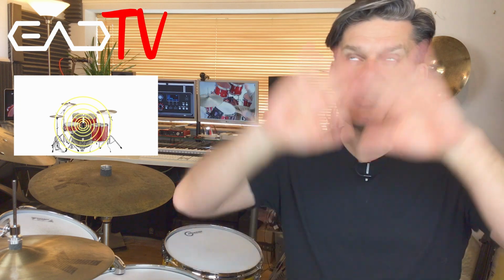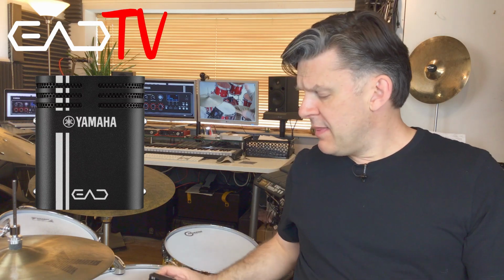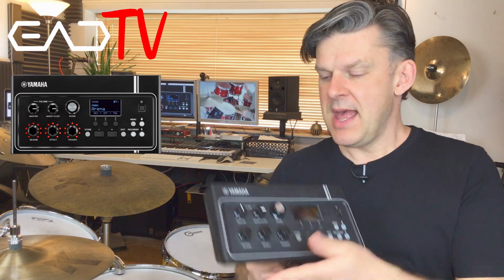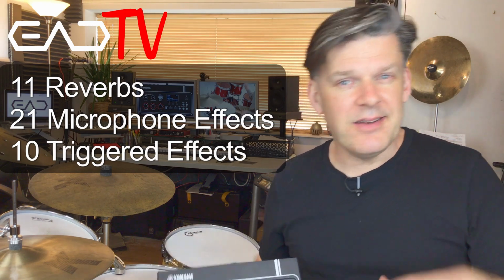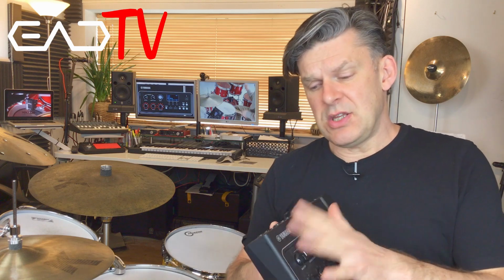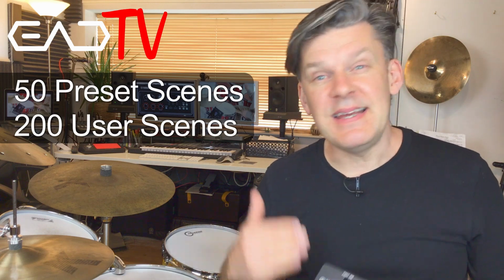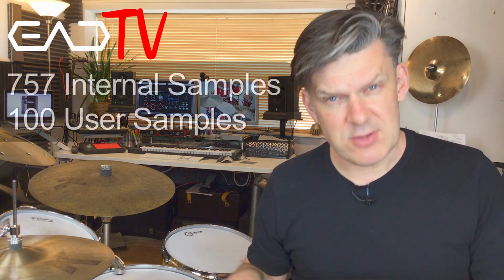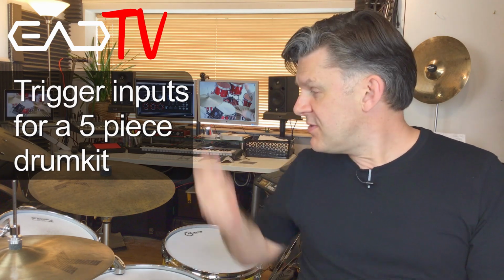EADTV UK Part 1 - What is the EAD10? What does it do?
First part of the English language version of EADTV. Simon Edgoose takes you through exactly what the Yamaha EAD10 is and how it can help you as a drummer.

The EAD10 is unique and incredibly powerful, but exactly how can it help drummers? This video covers the basics and we'll look at things in more detail in following videos